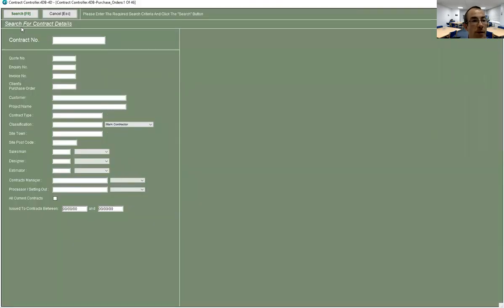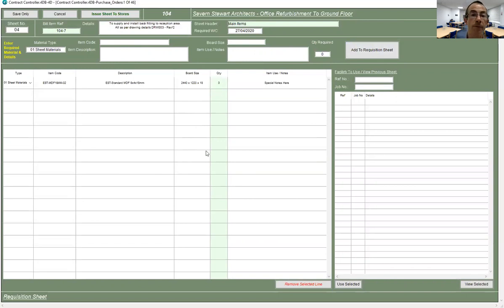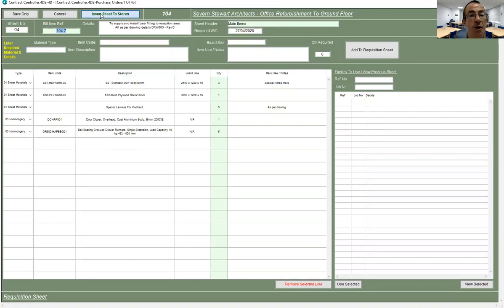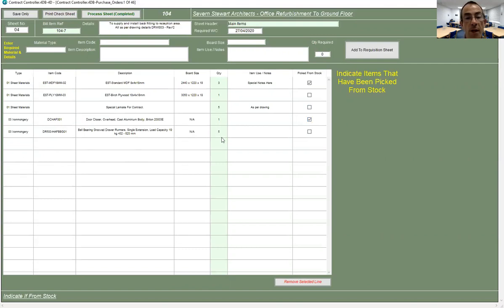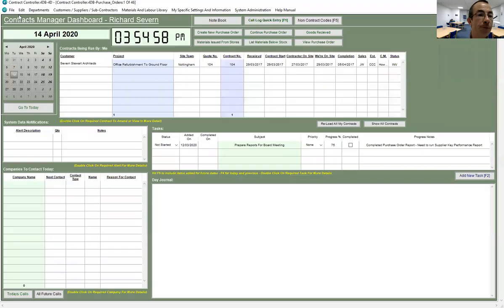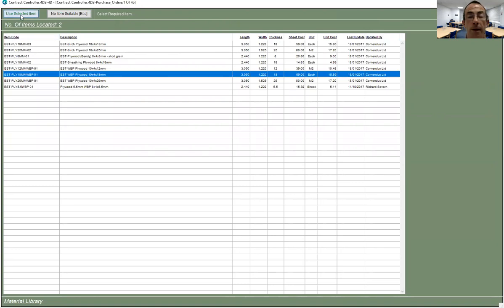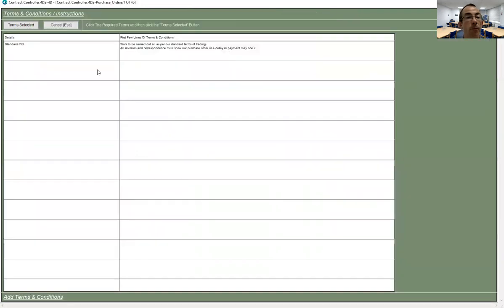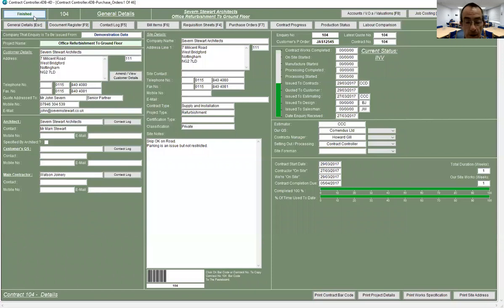Contract Controller: Requisition Sheets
Contract Controller:
How to enter a Requisition Sheet from the contracts screen.
This is then passed to Stores, for items to be indicated if they can be fulfilled from stock or will need to be ordered. Stores then issue the sheet to Purchasing to raise orders for the items that are not in stock.